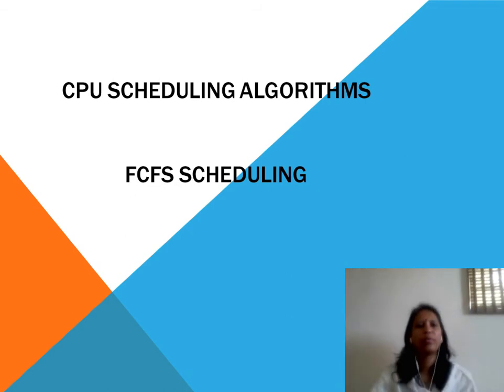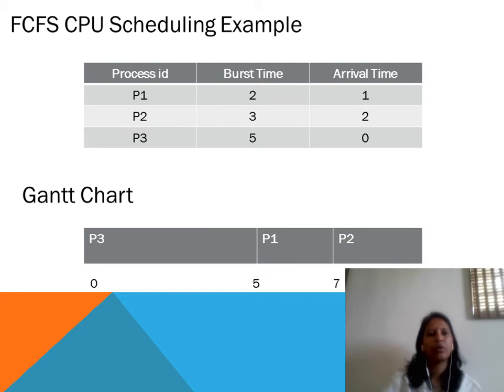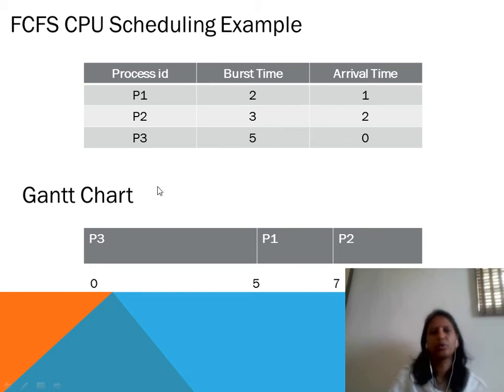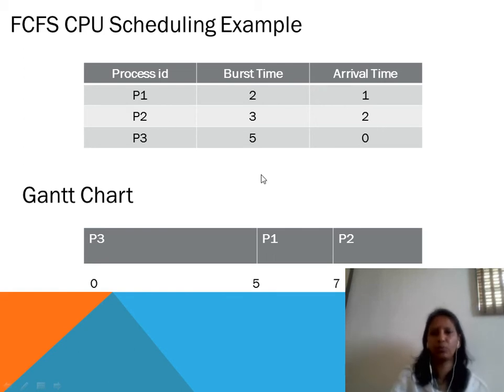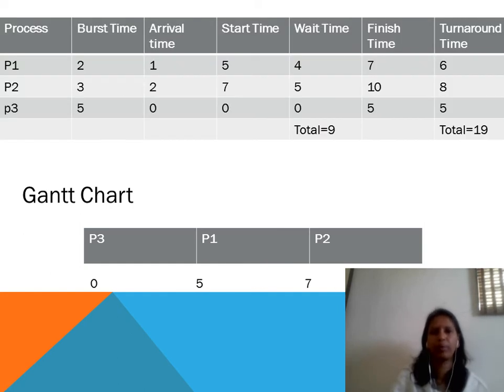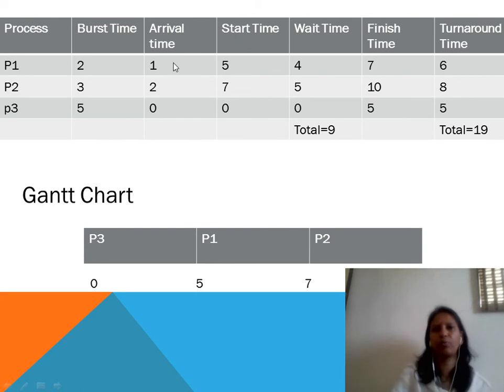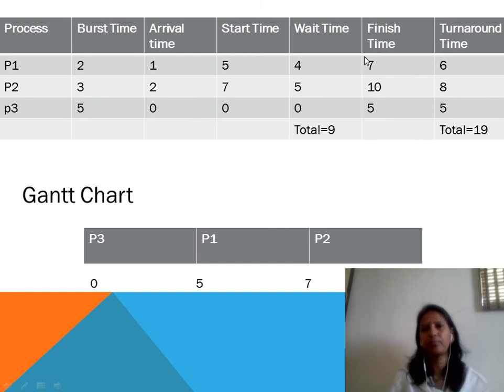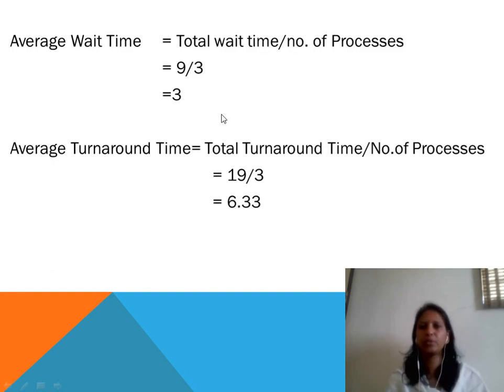FCFS Scheduling ||Operating System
This video lists the different CPU Scheduling Algorithms and explains how to solve FCFS scheduling based example.